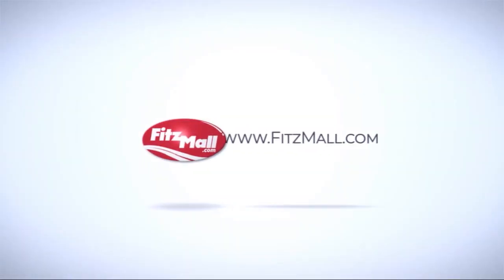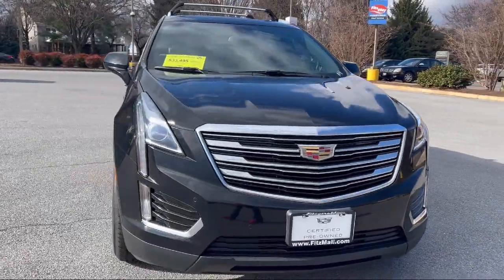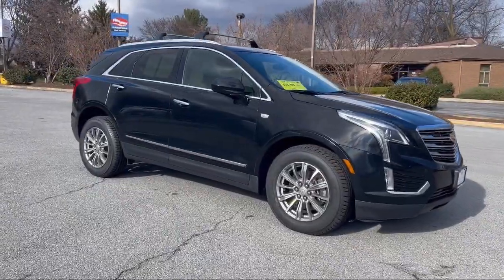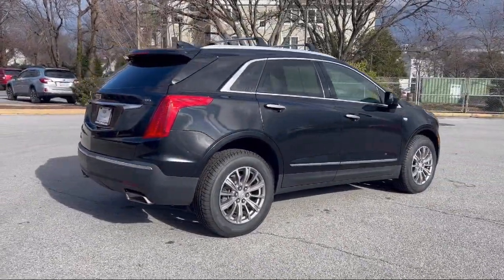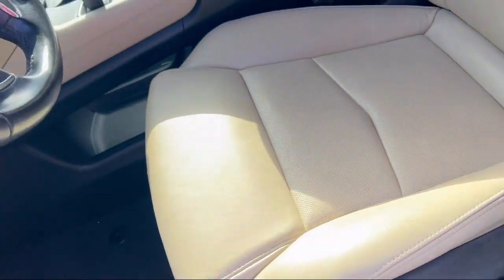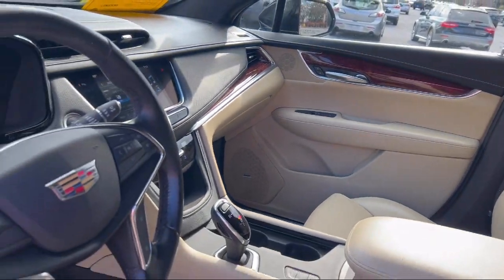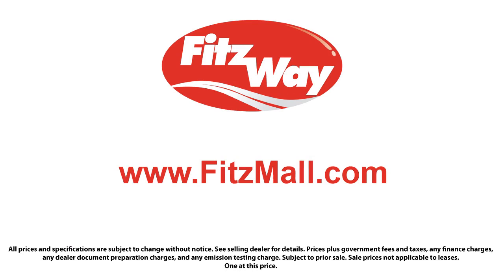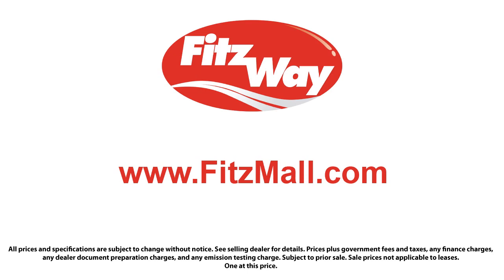2019 Cadillac XT5 AWD 4dr Luxury Fredrick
2019 Cadillac XT5 AWD 4dr Luxury - Stock Number: LA70110 - VIN: 1GYKNDRS8KZ270110.